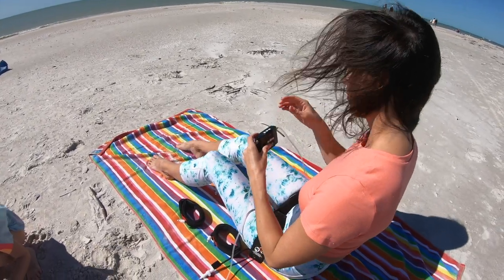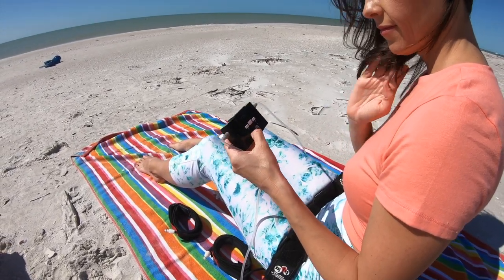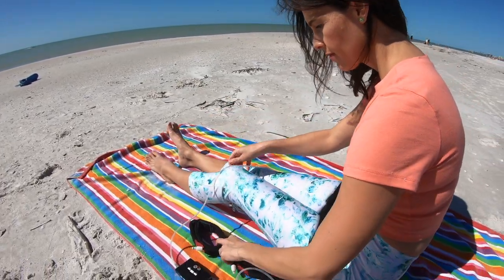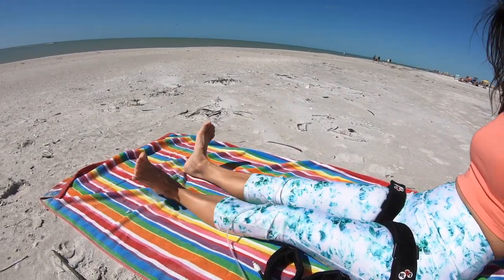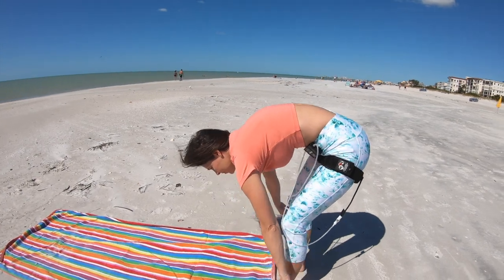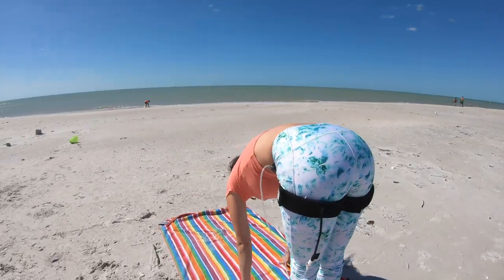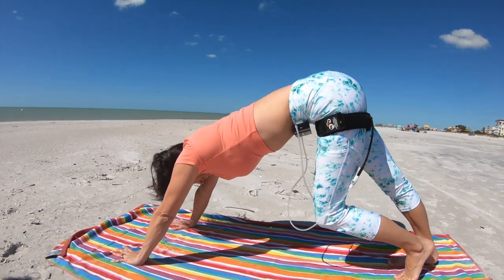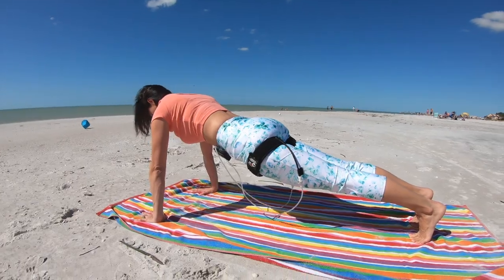KAATSU Fitness, Another Day At The Beach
Having fun and working intelligently and simply on your arms, legs and core on the beach with KAATSU Fitness.